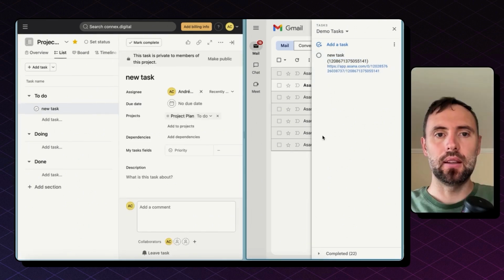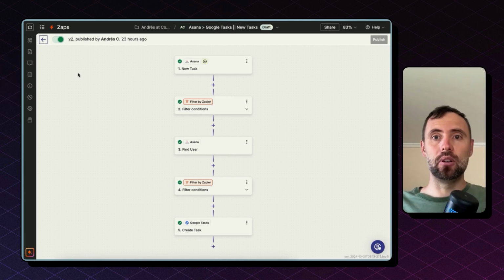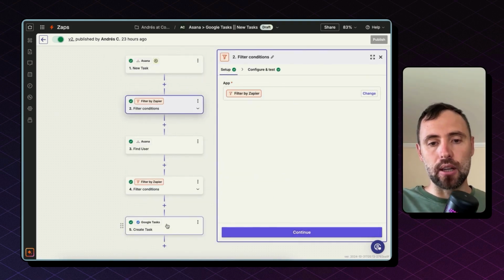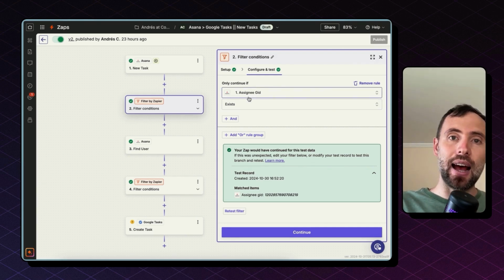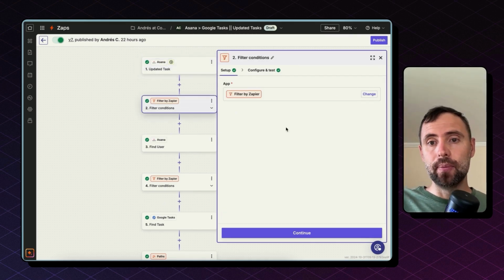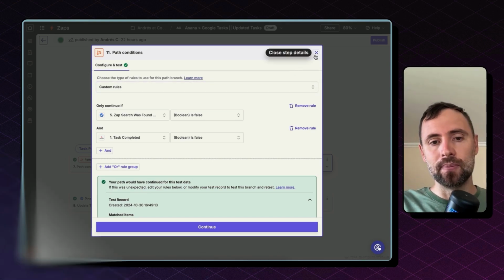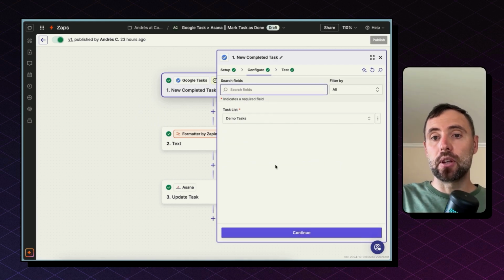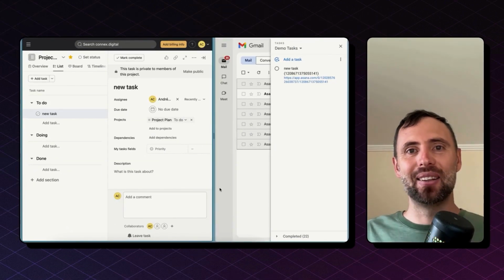Integrate Asana with Google Tasks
⚡️ How to Sync Asana Tasks with Google Tasks Using Zapier: Complete Integration Tutorial

🔍 Learn how to automatically sync your Asana tasks with Google Tasks using Zapier. Perfect for professionals who want to access their Asana tasks on their phone through Google Tasks, with automatic two-way completion syncing.

⏱️ Timestamps:
00:00 Introduction & Demo
01:33 About Connex Digital
02:00 Overview of the Three Workflows
02:33 Building the New Tasks Workflow
07:45 Creating the Updated Tasks Workflow
11:52 Setting Up Task Completion Sync
14:25 Customization Tips & Conclusion

📚 In this comprehensive tutorial, you'll learn how to build three essential Zapier workflows: creating new Google Tasks from Asana assignments, updating existing tasks to maintain sync, and marking tasks as complete in both systems. You'll master concepts like filtering assignments, handling task IDs, and implementing two-way synchronization. Perfect for both beginners and experienced Zapier users looking to streamline their task management.

💡 Pro Tip: Include the Asana task ID in your Google Tasks titles to enable reliable task matching for updates and completion status syncing.

💬 Have questions or suggestions? Which task management tools would you like to see tutorials for next?